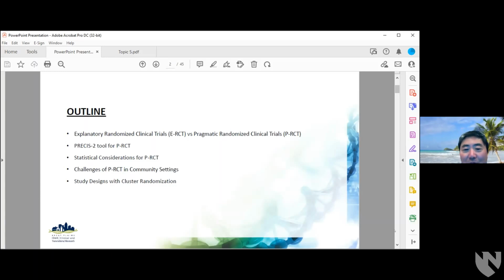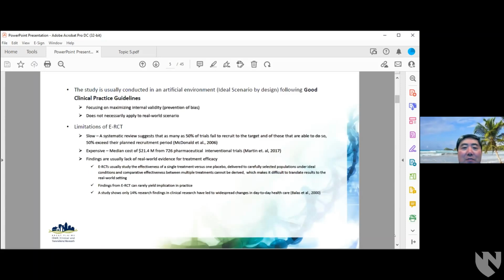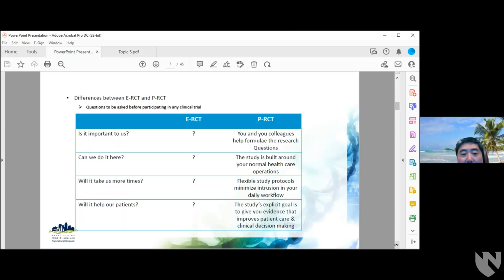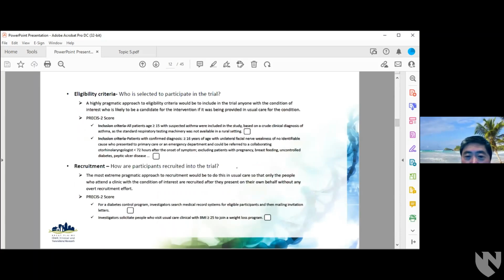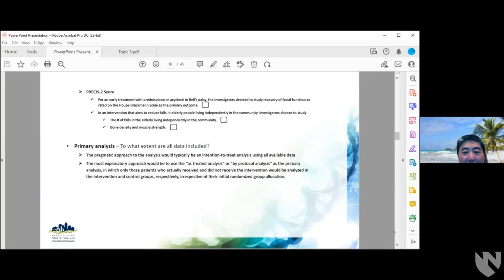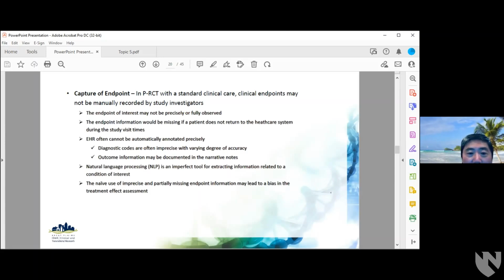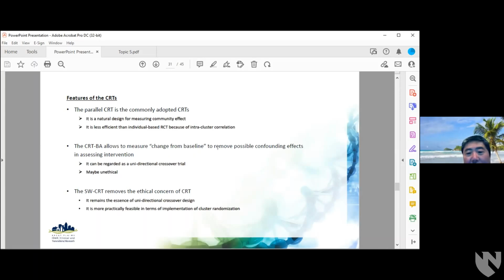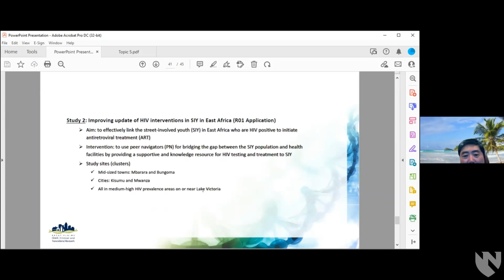Pragmatic Trial Design in Community Settings